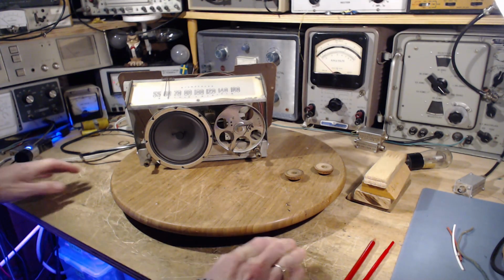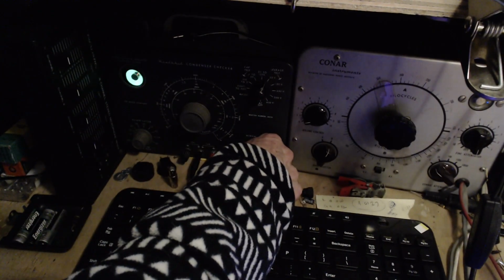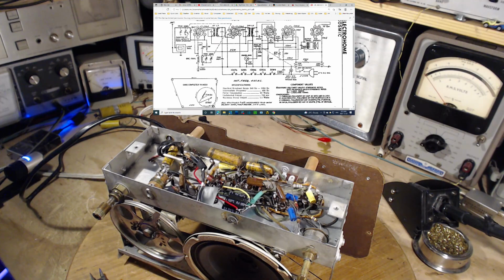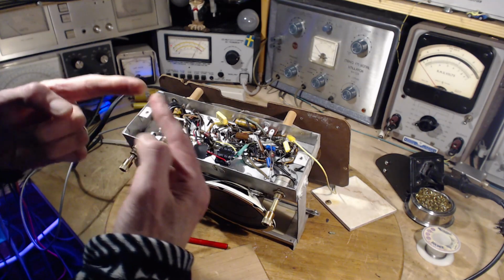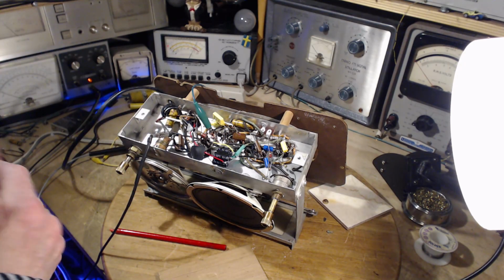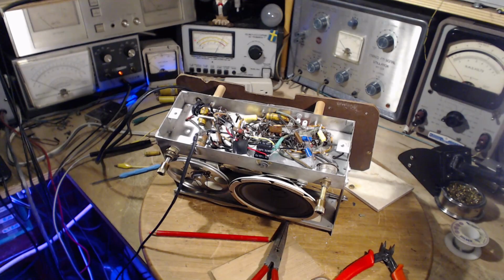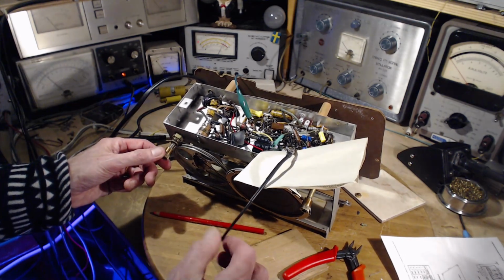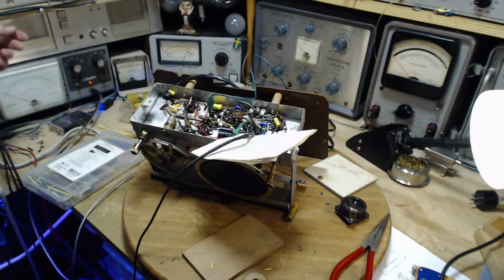Electrohome Cosmic Tube Radio Video#5 - Capacitors and Weird Happenings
I change out the final three capacitors hoping the distorted sound improves but instead, I'm treated to unexpected results.